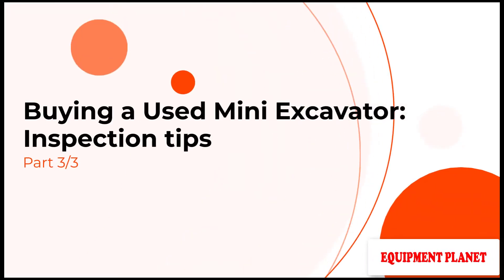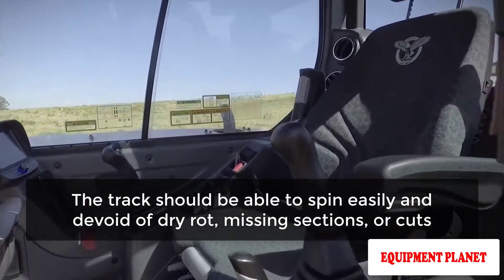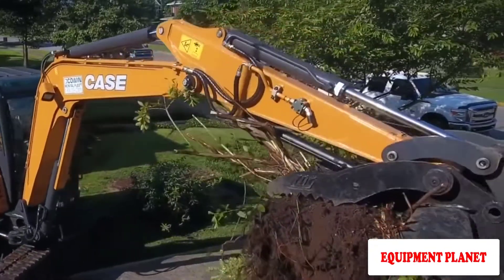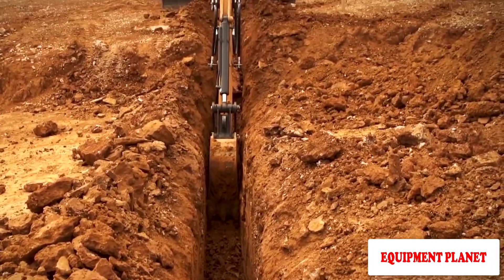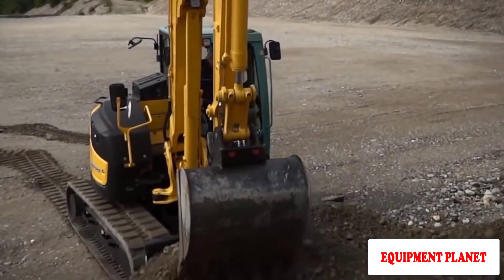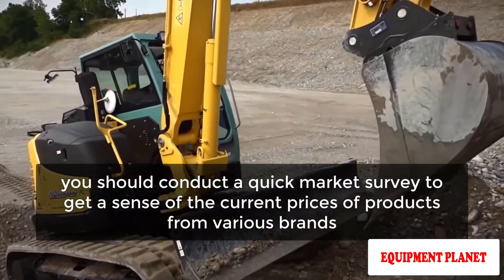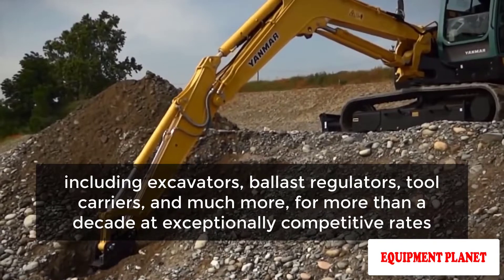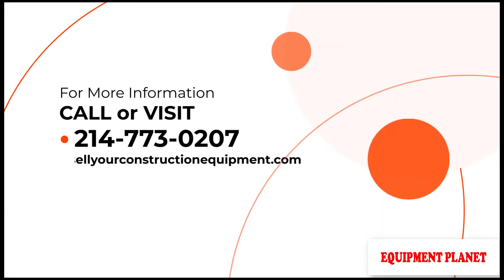Buying a Used Mini Excavator Inspection tips Part-3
Interstate Heavy Equipment can help with the nation’s most extensive inventory of heavy construction, aerial, and paving equipment. Have a look at our inventory to find the best equipment for your business. We sell quality heavy equipment at prices you can dig.